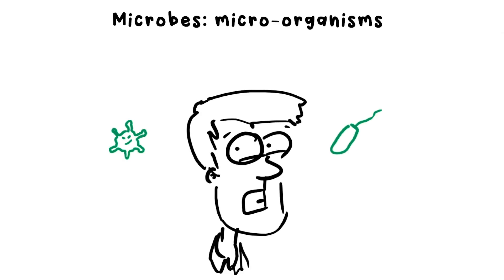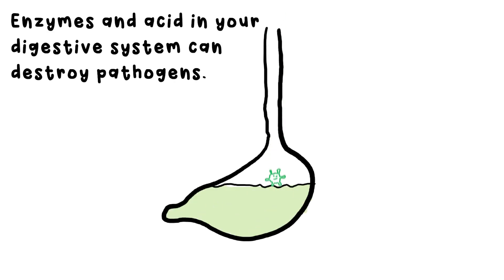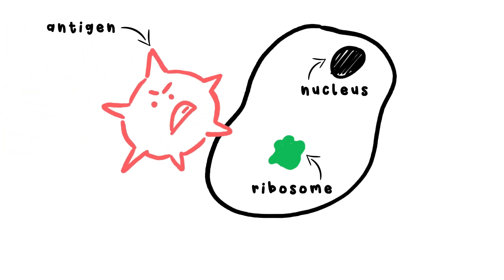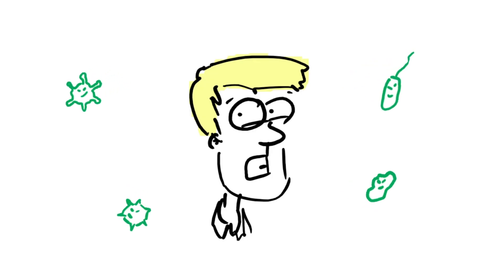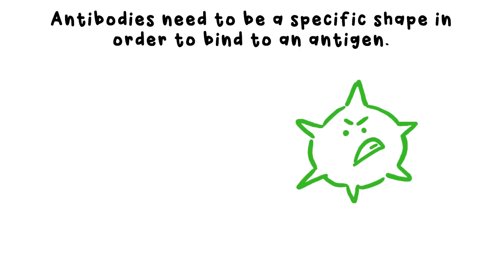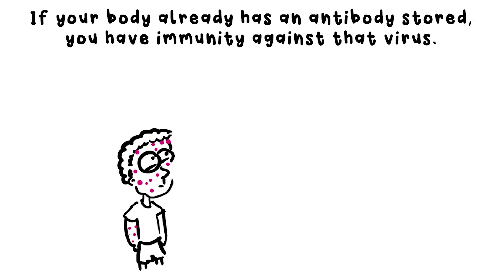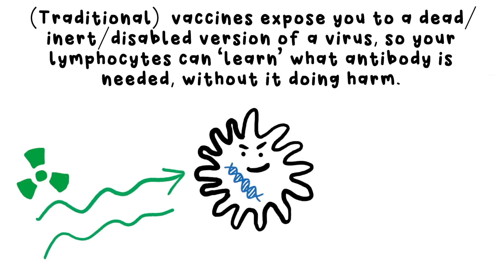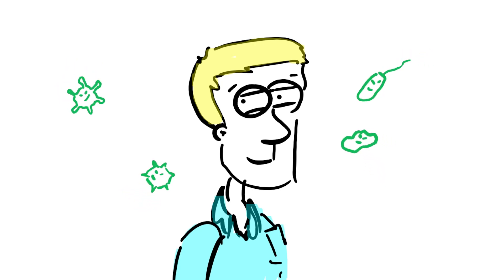Viruses, Immune System & Vaccines - Biology GCSE & A-level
Our immune systems are amazing at combatting pathogens like bacteria and viruses.
Lymphocytes produce antibodies that bind to the antigens on a virus, so it's can't reproduce.
Vaccines give your body a chance to make the right antibody before the real virus comes along. -